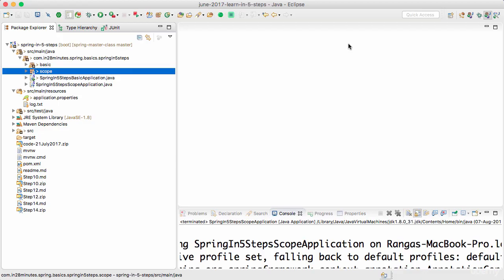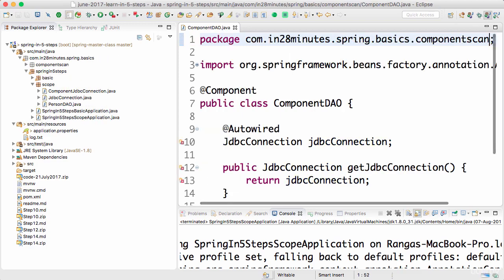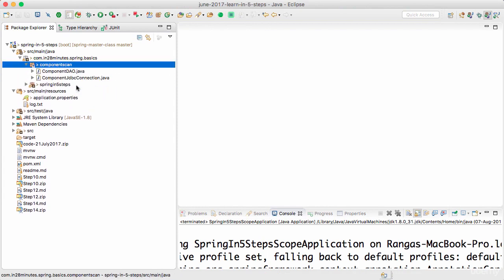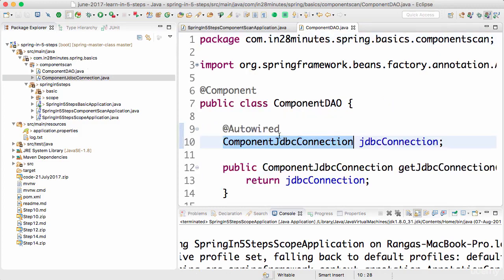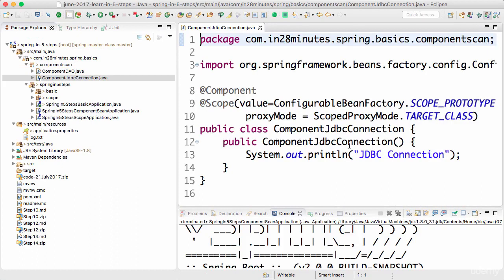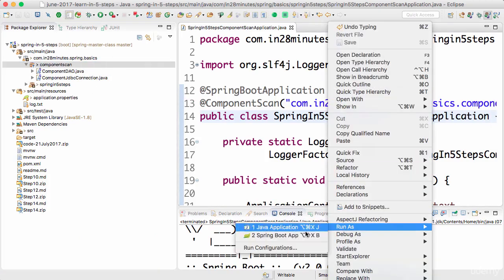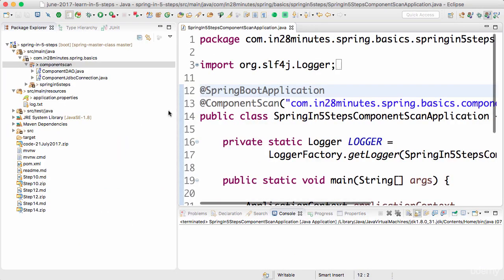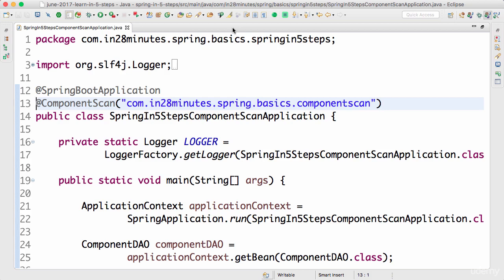8 Step 16 Using Component Scan to scan for beans